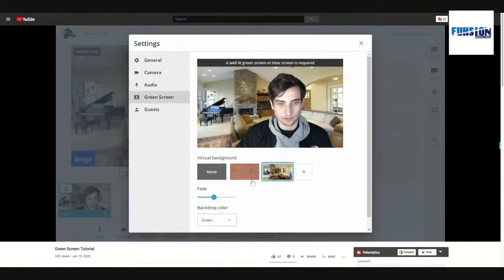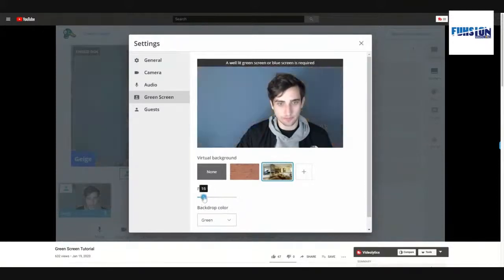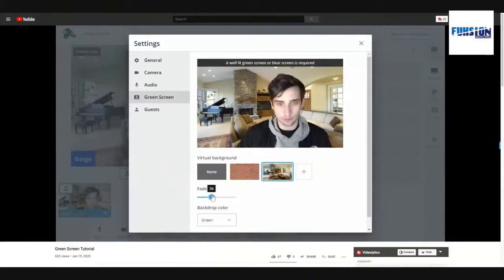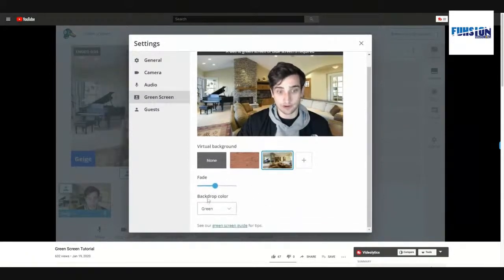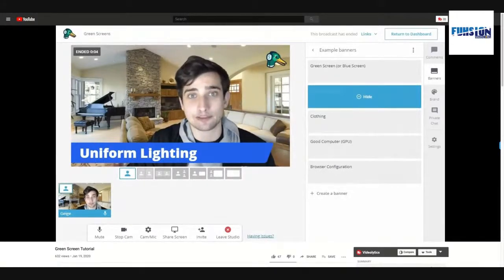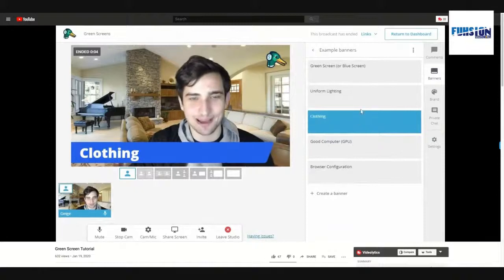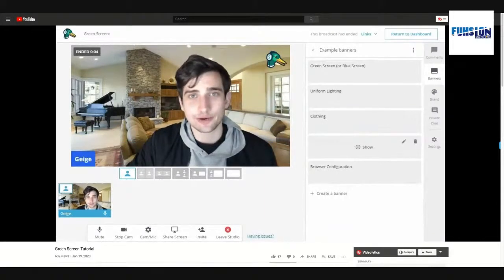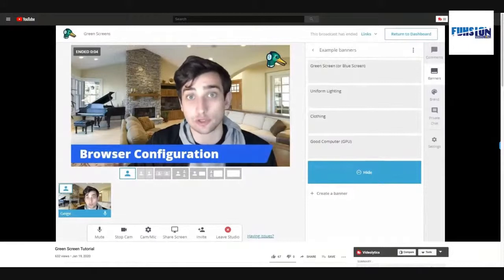StreamYard brings Green Screen to life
StreamYard has done it again.  They have added a green screen feature that can be used for both hosts and guests.